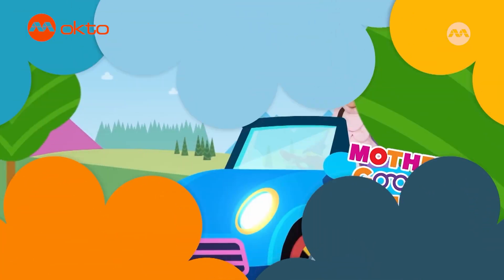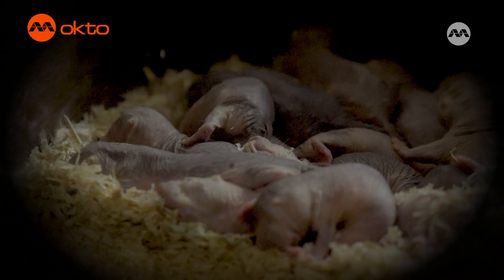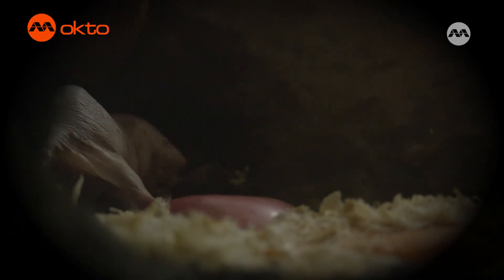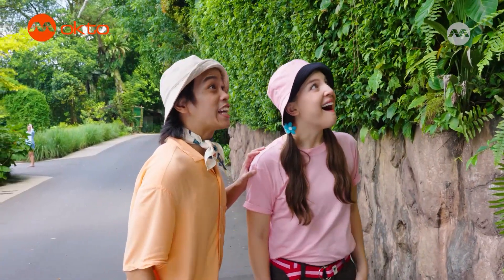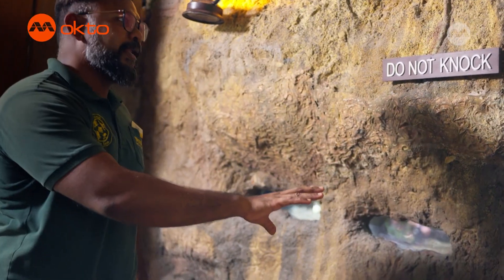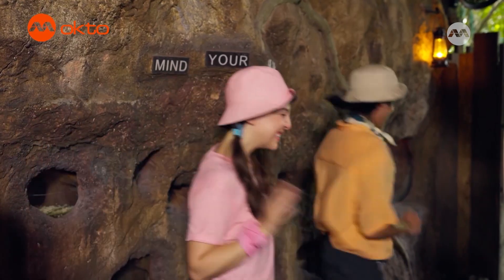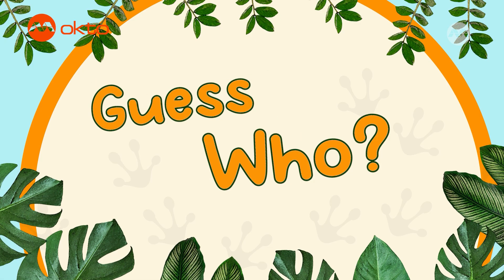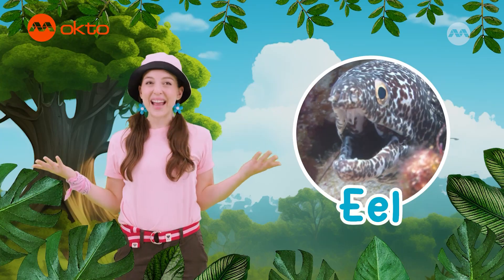Naked Mole Rat WILD Discovery 🐀🌍🔍 | Wild Wild Wow S3E02A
Allie and Alfie explore the fascinating world of the NAKED MOLE RAT 🐀! Discover this unique UNDERGROUND creature, its strange features, and its incredible survival skills. Learn about its TUNNELS, QUEEN, and how it thrives without drinking WATER. A WILD adventure awaits! 🌍🔍🐾🦠